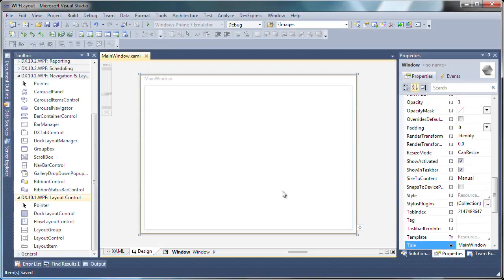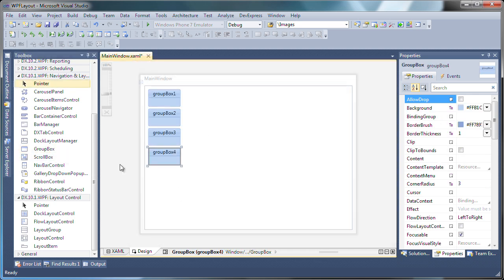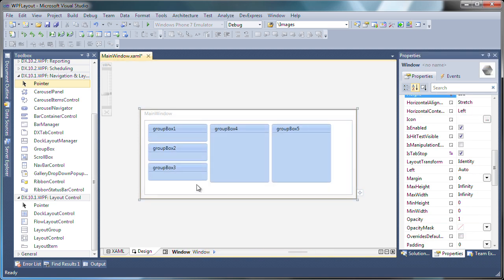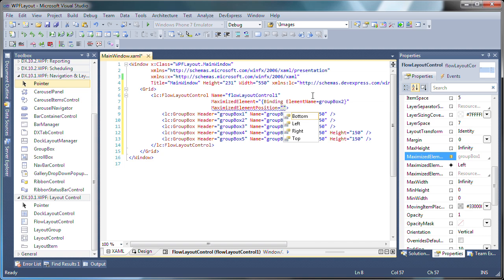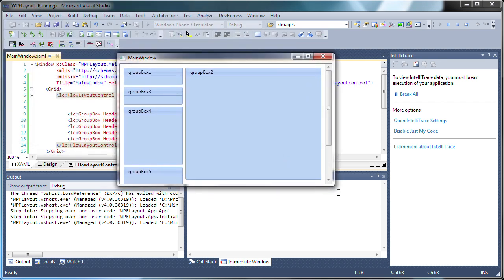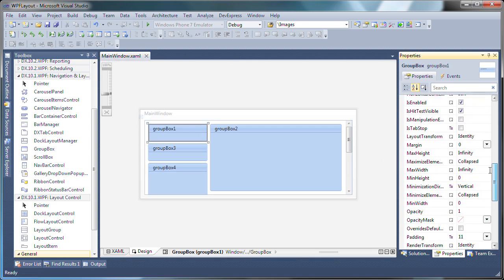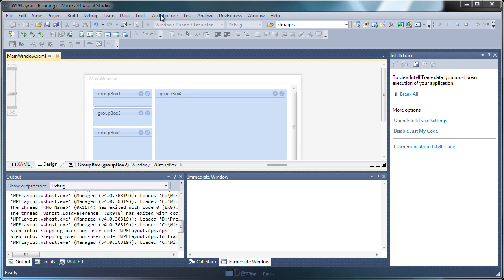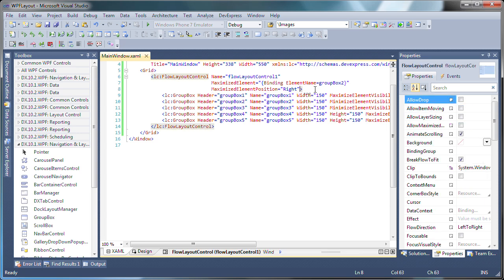WPF Layout Control - Flow Layout Control and Item Maximization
This video covers our 2010 release.  Learn how to use the flow layout control and how to enable maximization on its child controls.